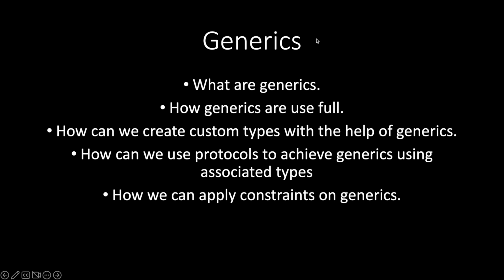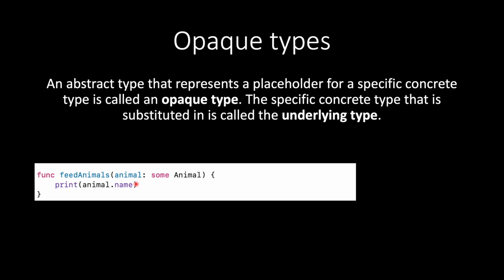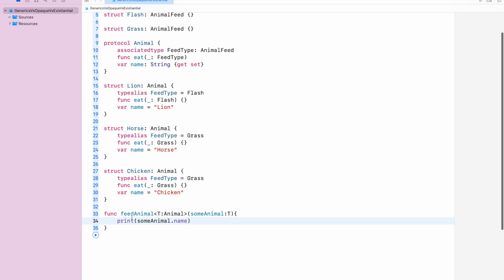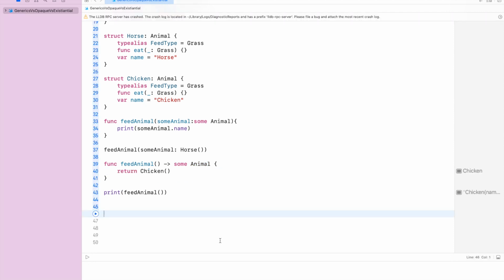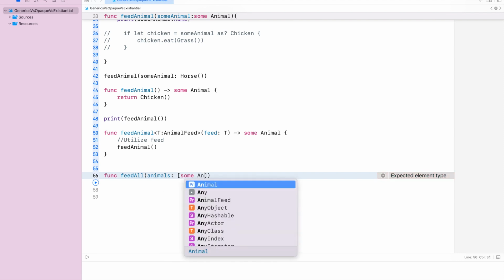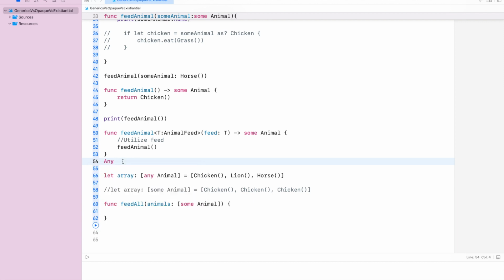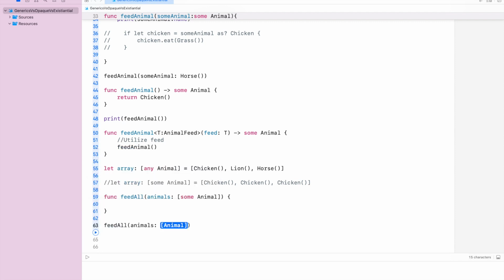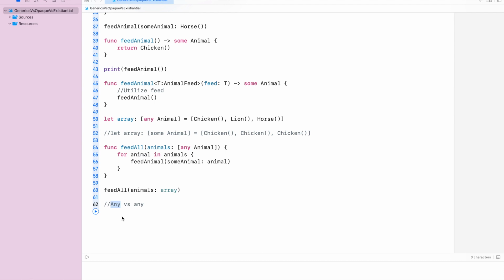Mastering Generics Part 3 || Opaque Types || Existential Types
This video is the 3rd video for mastering generics, it explains about Opaque types vs existential types and how we can use in iOS to use generics in more powerful way.